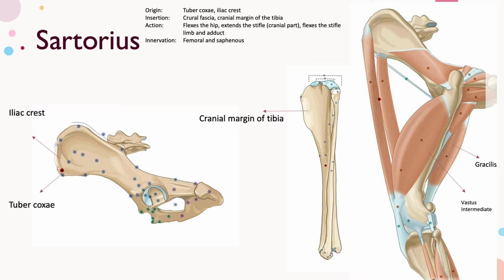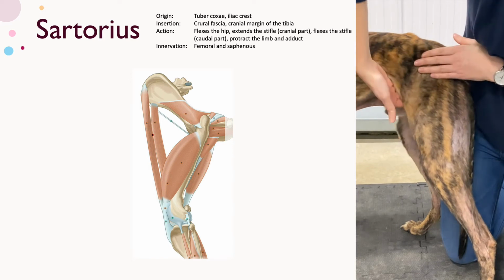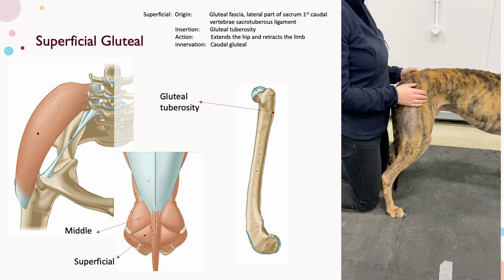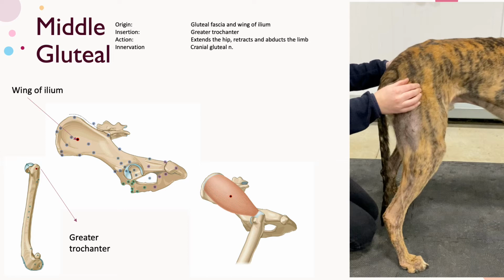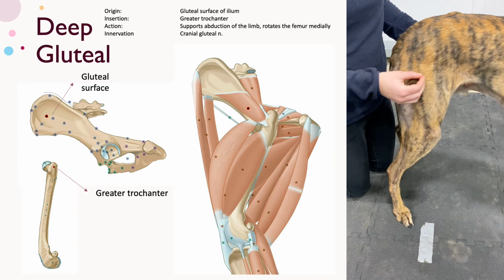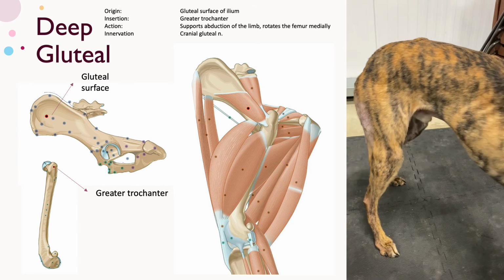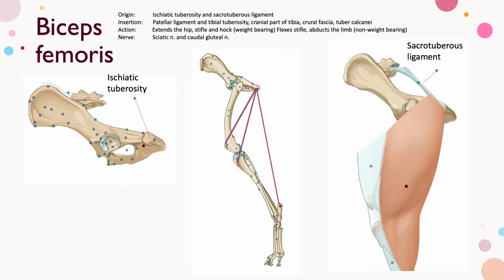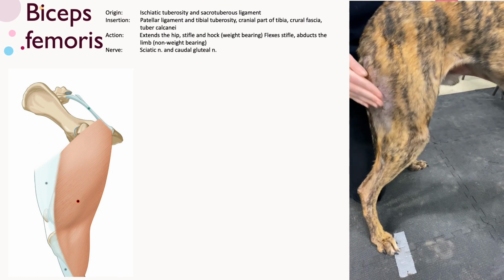Week 5 muscles